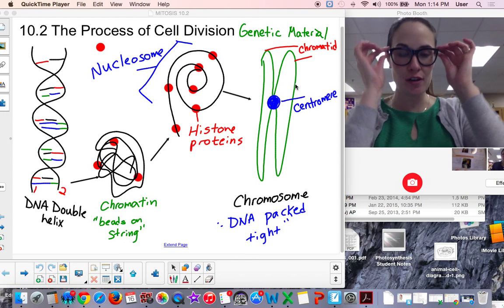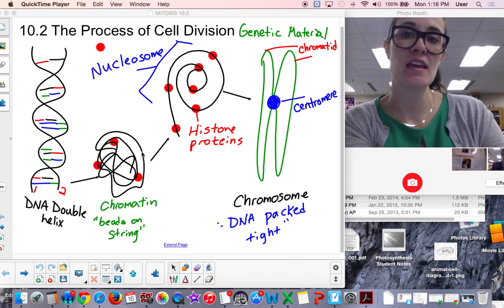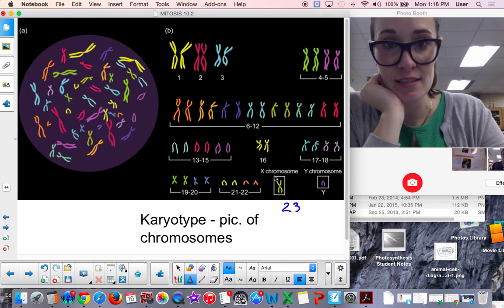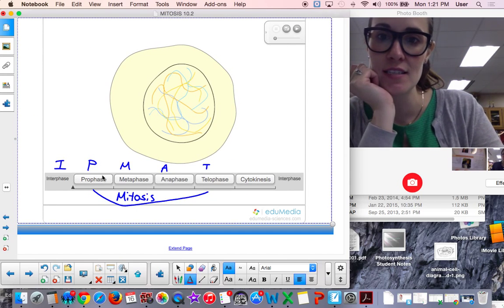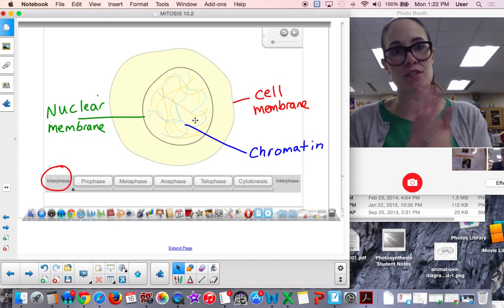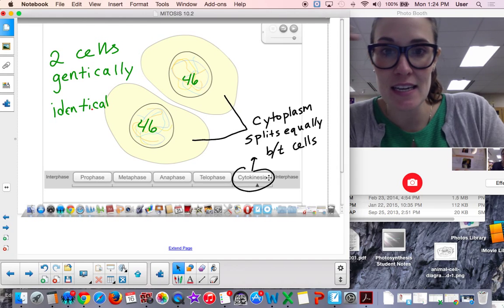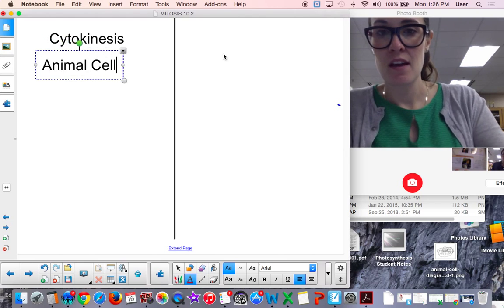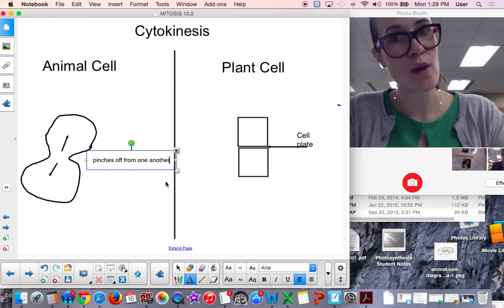Biology 10.2 notes